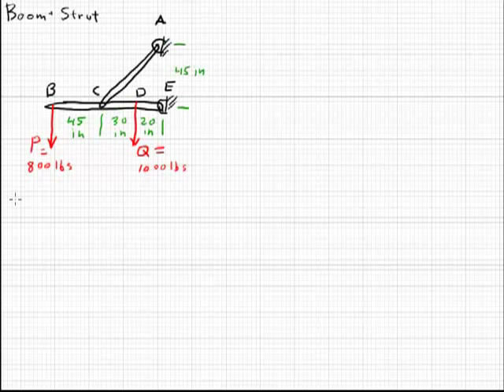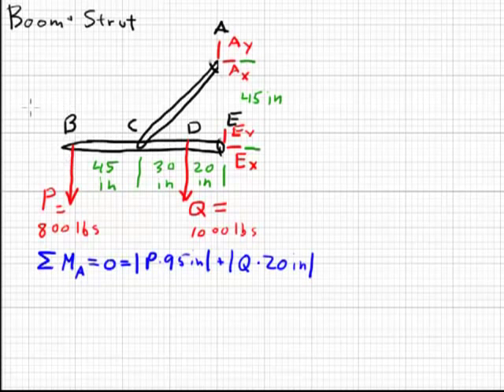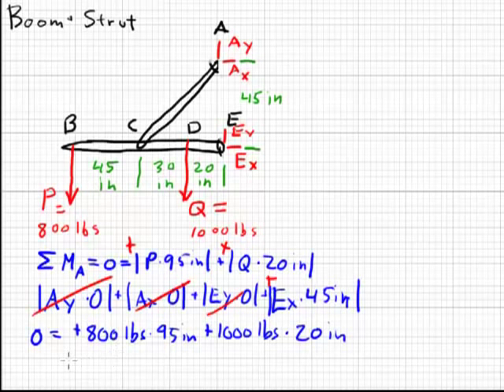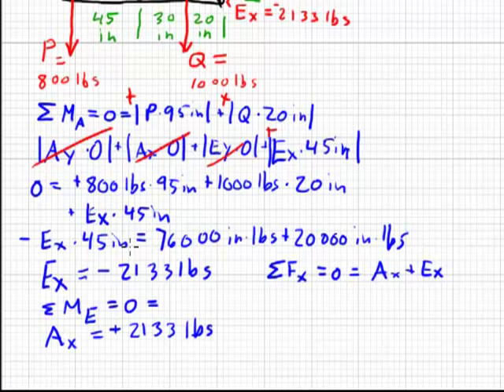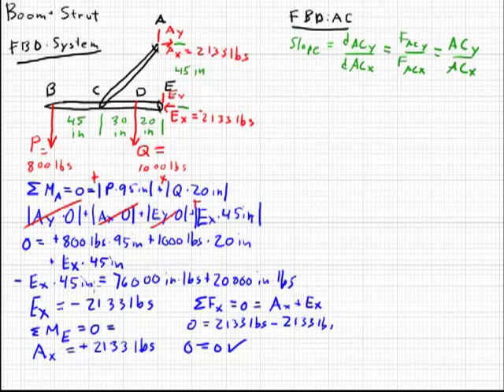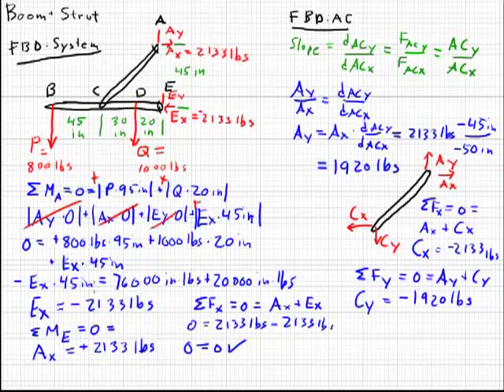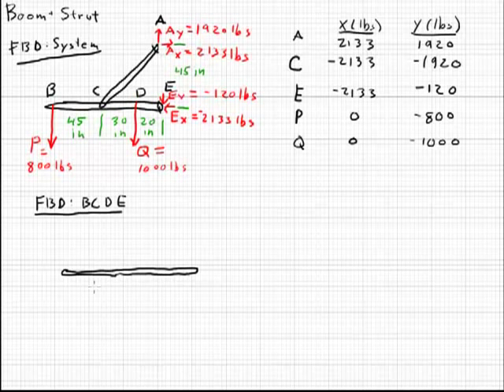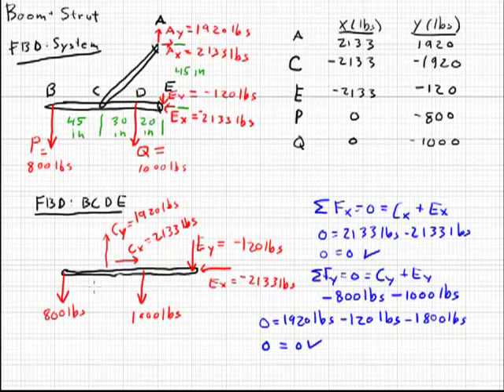Boom and Strut Analysis 1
Basic Boom-and-Strut static analysis that breaks down the free body diagrams, then shows the set up and solution of the governing equations.